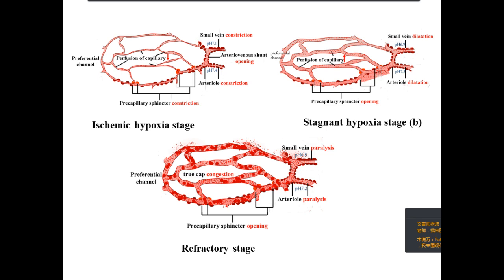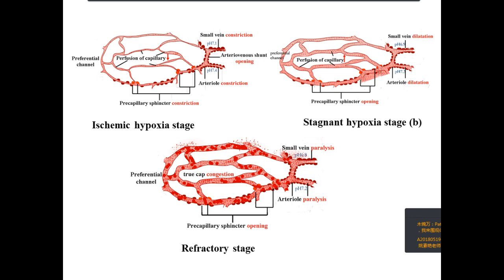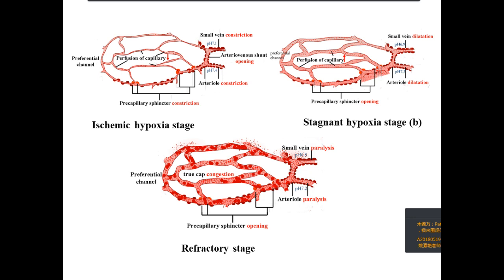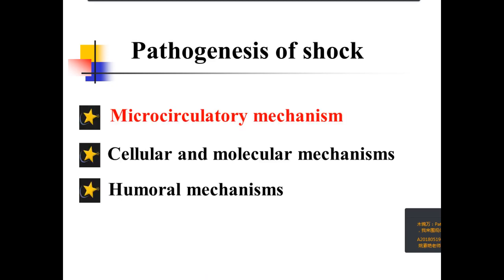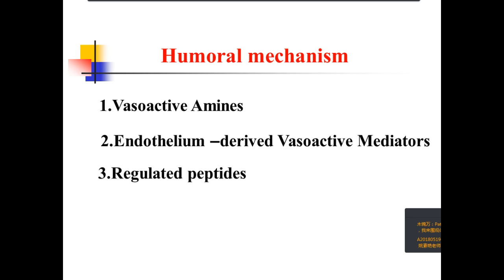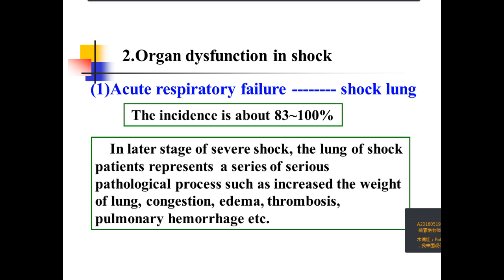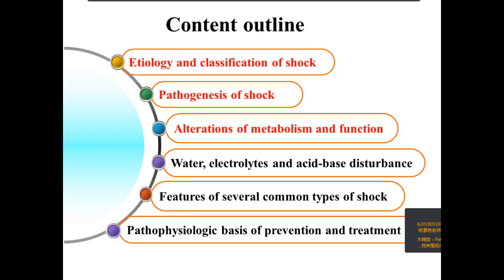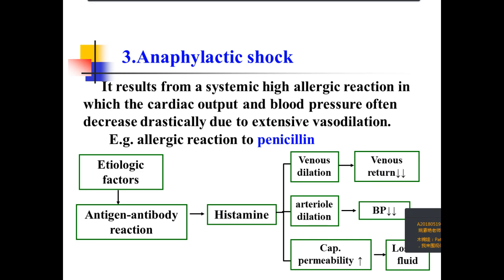shock and DIC part 2